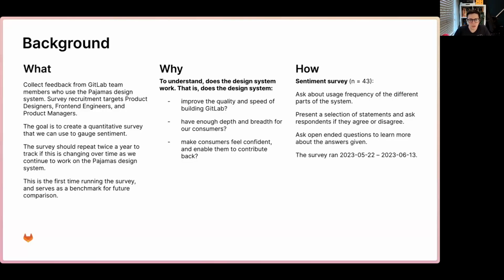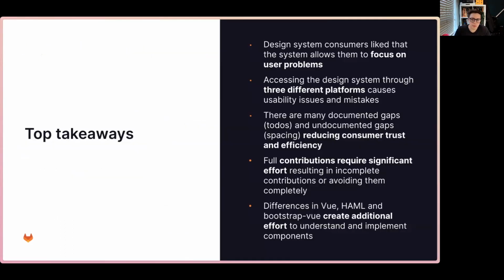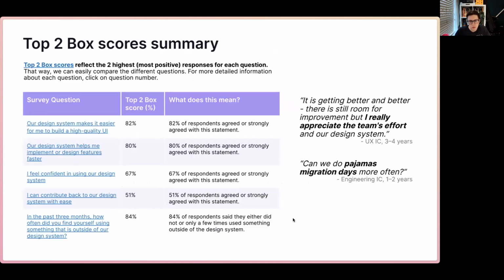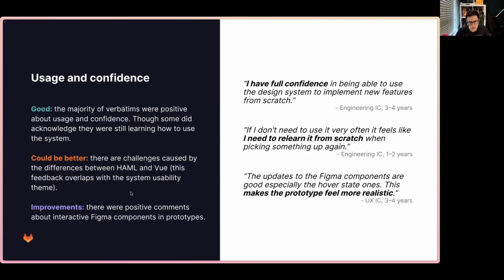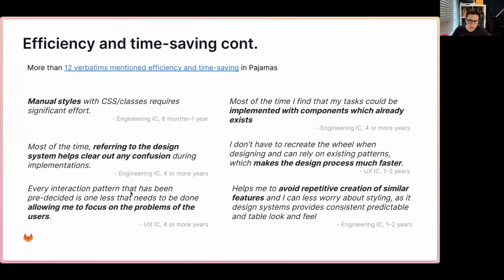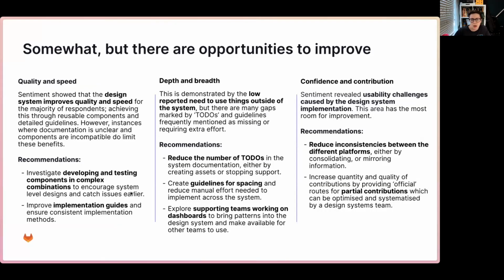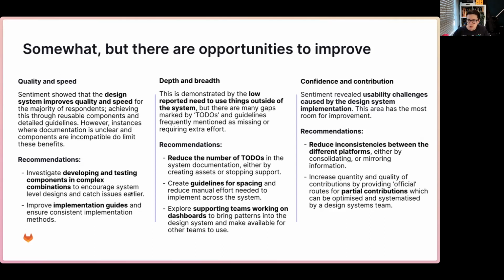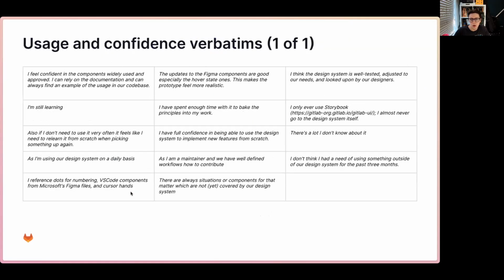Pajamas design system sentiment survey walkthrough